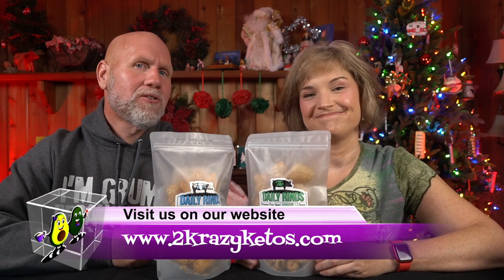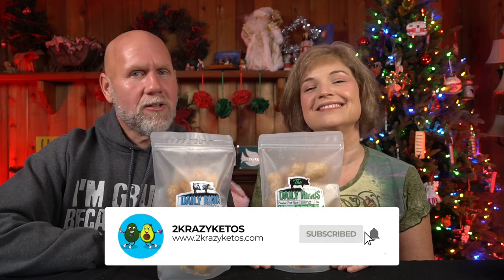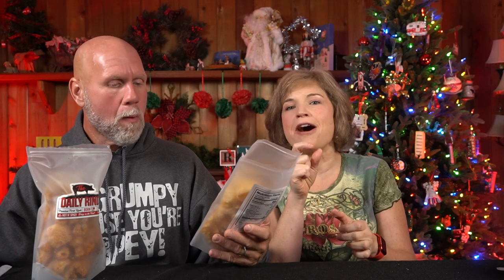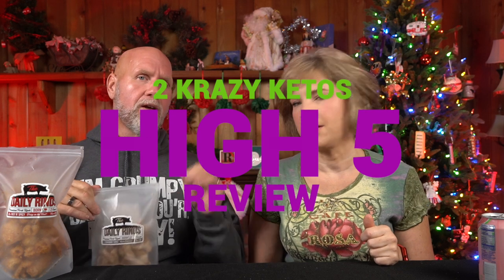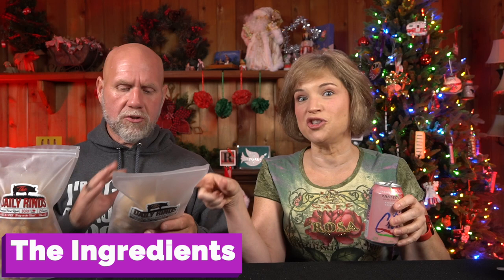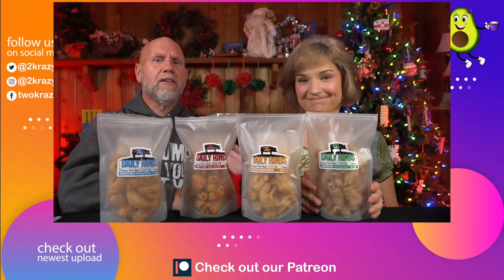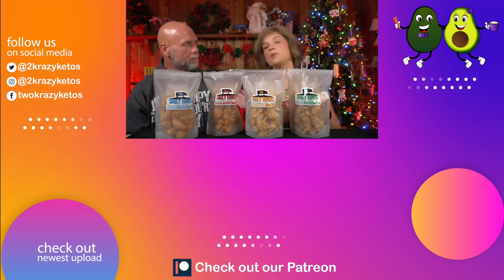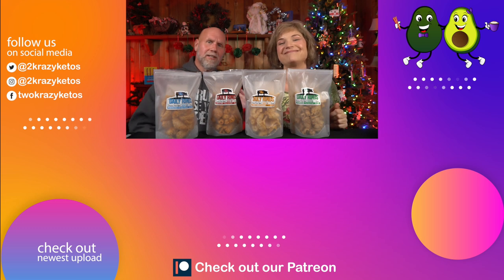The Daily Rinds review | Super Clean ingredient Pork Rinds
2krazyketos is a participant in the Amazon Services LLC Associates Program, an affiliate advertising program designed to provide a means for sites to earn advertising fees by advertising and linking to amazon.com.